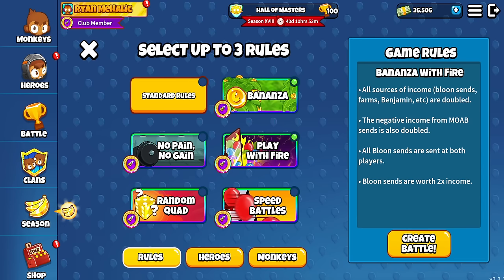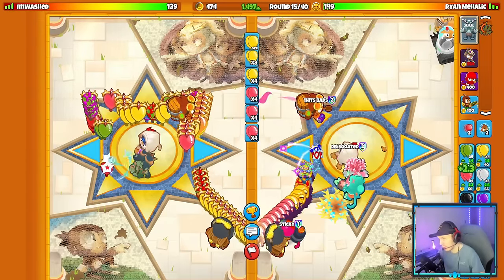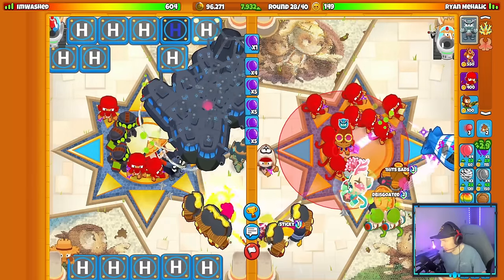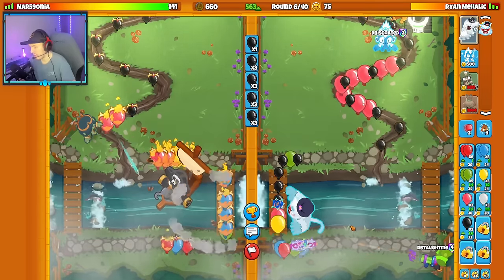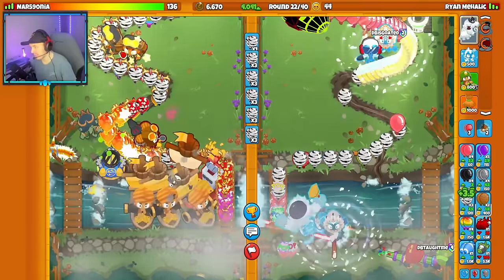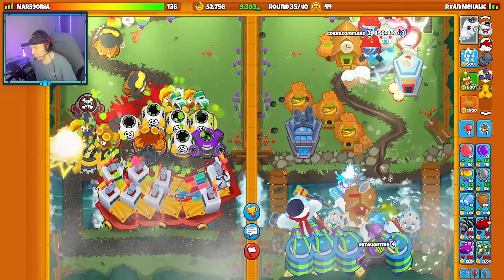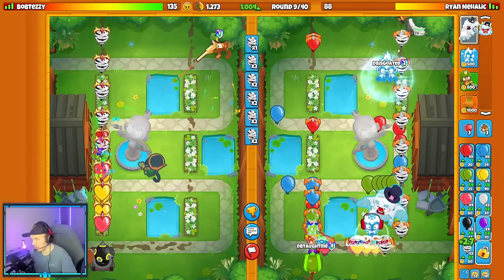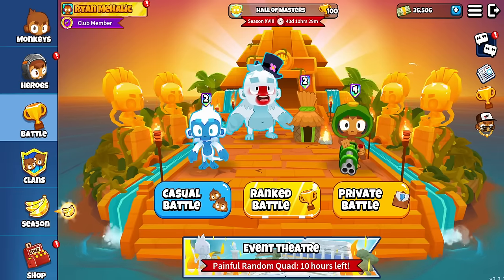So I tried to get $10,000 eco in HALL OF MASTERS... (Bloons TD Battles 2)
(Text to speech enabled)

🤝 Biggest Channel Supporters:
      -Flames Fire
      -Somerandom
      -Desmond Bryant
      -Mast
      -JULZCR
      -Kavin Venkatesh
      -Ziney Z